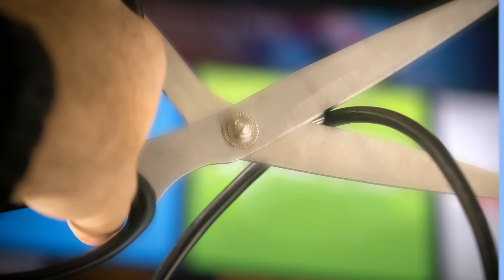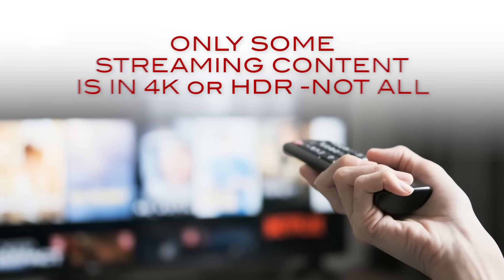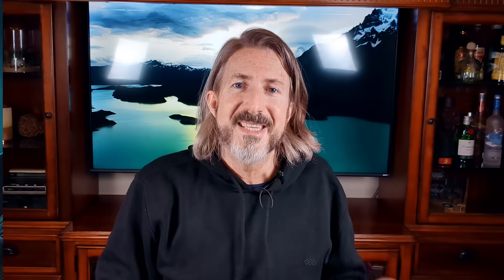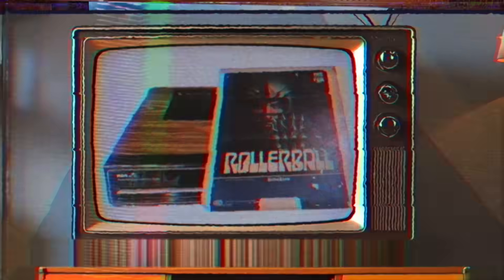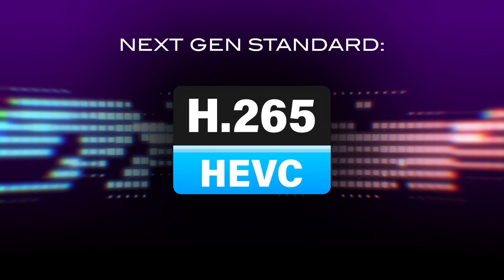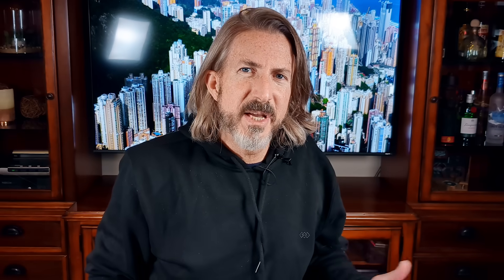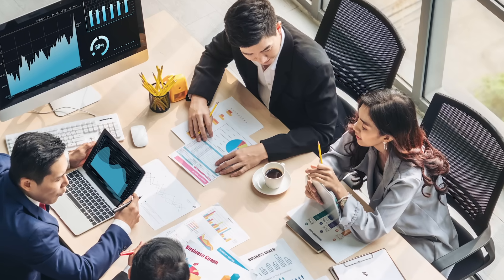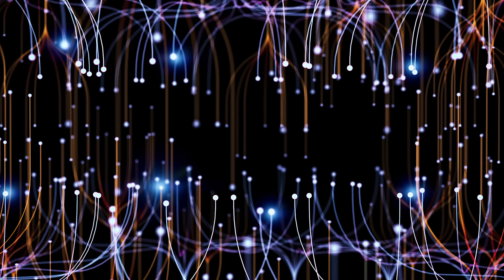Your new 4k TV is already obsolete! What the heck is NextGen TV?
NextGen TV (ATSC 3.0) is rolling out across the U.S., bringing 4K, HDR, Dolby Atmos, and internet-enhanced features to over-the-air broadcasts. Is your brand-new 4k TV already outdated? In this video, we’ll break down what NextGen TV is, what you need to get it, and whether your current setup is ready for the future of broadcast television.

GTMEDIA Converter X1 NextGen tuner Android TV box: